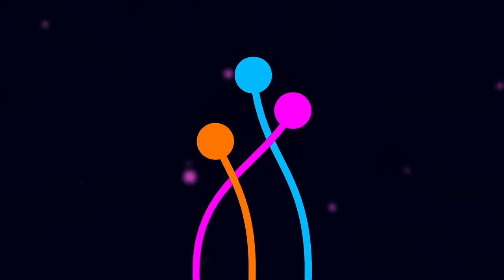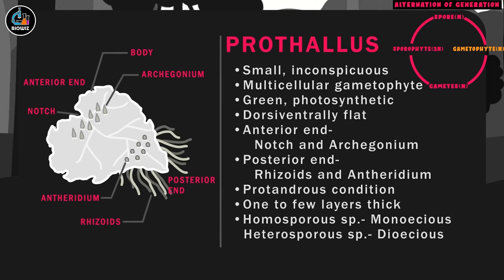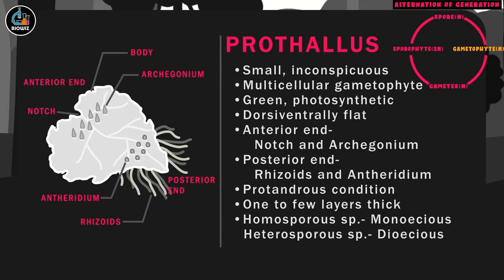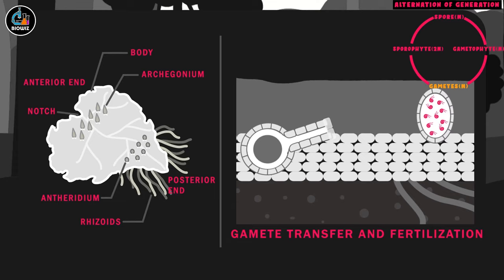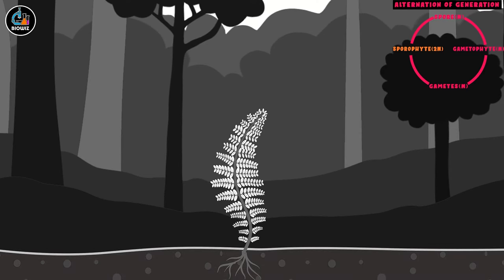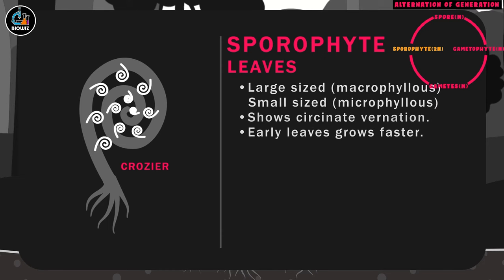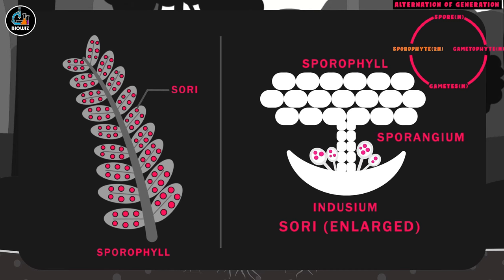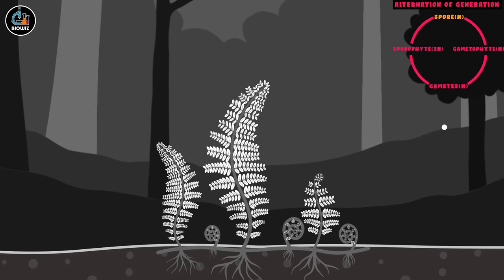Life cycle of Pteridophytes Class 11 Animation | Plant Kingdom Class 11 | NEET Botany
LIFE CYCLE OF PTERIDOPHYTES

The life cycle of pteridophytes starts from a single called haploid structure called Spore which is released from the main plant body and is carried to a different location through wind.
This single called spore on finding suitable conditions preferably moist, cool and shady place starts to germinate and divide by mitotic divisions and finally develops into the gametophyte of Pteridophytes called Prothallus.

 The prothallus is a small, inconspicuous and multicellular gametophyte having a dorsiventrally flat body. The cells of Prothallus contains photosynthetic pigments and thus are photosynthetic and capable of independent existence.  Usually the Prothallus develops into a heart shaped structure. The anterior end of the prothallus has a notch and bears the female sex organ Archegonium while the posterior end bears the male sex organs Antheridium. From the posterior end many thread like structures called rhizoids also arise to absorb water and minerals. The monoecious Prothallus develops in homosporous species of pteridophytes, but in heterosporous species separate male and female gametophytes are produced bearing Antheridium and archegonium respectively. In monoecious prothallus, the antheridium and archegonium matures at different times to avoid self fertilisation.

 The antheridium produces long, motile and spirally coiled male gametes called Antherozoids. These antherozoids reaches archegonium in response to the chemicals secreted by the cells of archegonium. The gamete transfer in pteridophytes is dependent on the presence of water. As the Antherozoids reaches the archegonium, it fertilises the female gamete egg resulting in formation of Zygote which marks the beginning of the diploid phase.

 The zygote now divides by mitosis resulting in formation of embryo which matures into the diploid and the main plant body called Sporophyte. Usually only a single sporophyte develops from a prothallus. The sporophyte is well developed and differentiated into true roots, stem and leaves and have the presence of vascular tissues i.e. xylem and phloem. The stem is usually modified into underground rhizome showing horizontal growth. The lower surface of rhizome bears numerous adventitious roots for absorption of water and minerals while the upper surface has leaves called Fronds.

 Pteridophytes can be categorised on the basis of their leaf size. Species having large sized leaves are called Macrophyllous and the ones having small sized leaves are referred as Microphyllous. The leaves shows special type of development called Circinate Vernation and appears like a crozier during initial stages. In most of the pteridophytes the leaves are modified to produce spores and hence are called Sporophylls. Each sporophyll develops numerous Sori on the lower side. The sori has multiple sporangium having specialised cells for Spore formation. These cells are Spore mother cells as it divides by meiosis to produce haploid spores. In some species, the sporophylls are compactly arranged to form Cones or Strobilus. In most of the pteridophytes, only a single type of spore is produced I.e. mostly pteridophytes are Homosporous but in some, two different types of spores called Microspores and megaspores are produced. The spores formed are released resulting in continuation of the alternation of generation in Pteridophytes.

timestamps
0:00 Introduction
0:05 Spore dispersal and Germination
0:25 Prothallus details (Gametophyte)
1:35 Gamete transfer and fertilization
2:26 Sporophyte details
4:17 Spore dispersal

BACKGROUND MUSIC

►Music keywords: orchestral background music cinematic background music background music for documentary choir cinematic dramatic emotional epic film filmscore game hollywood intense legendary melodic orchestral powerful provocative strings suspenseful television theatrical theme trailer royalty free music background soundtrack acura type-s concept epic background music

►To preview more tracks by 2BStudio, please visit my AudioJungle profile

Previously titled ‘Classical Piano’

► Classical Piano is classical, inspiring and gentle composition. Begins with a transparent gentle bright piano and gradually enter the pizzicato and gentle strings, that really make a romantic mood. This inspirational music is perfect for family and wedding movies, nature videos, photo slide shows, presentations, commercial, advertising and many more.